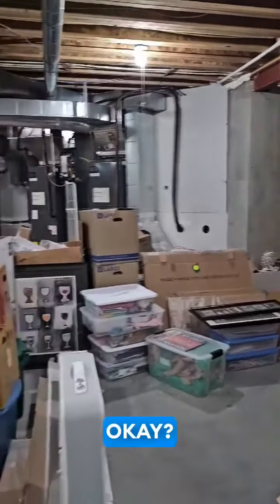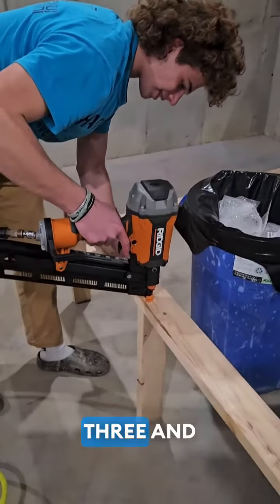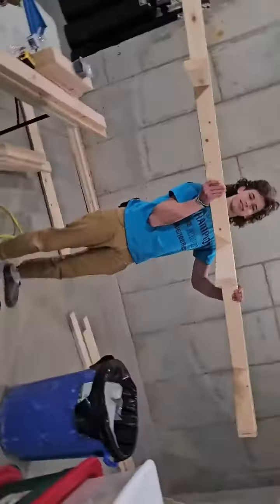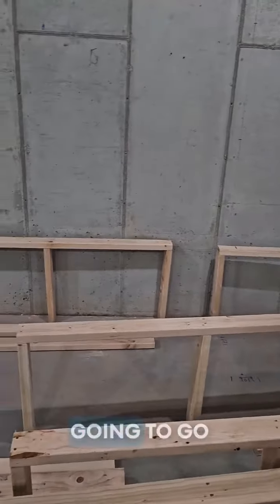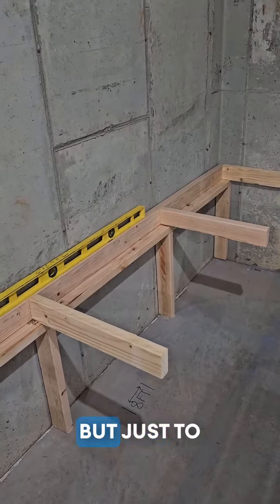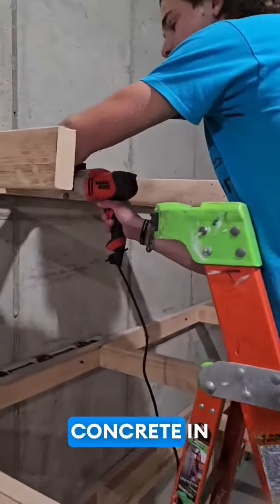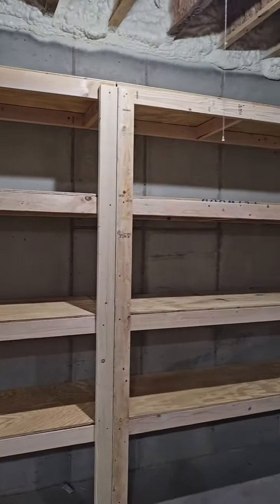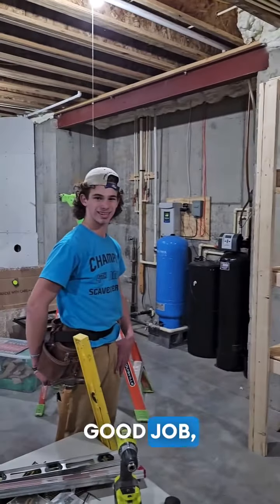Father-Son DIY Project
Father-son Bonding: Join Scott & Max as they build shelves together & create memories!